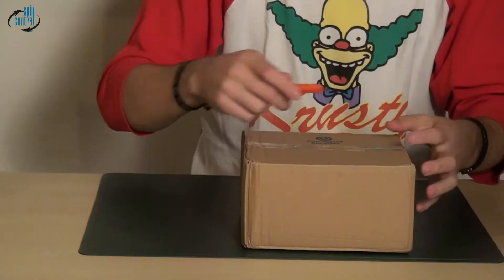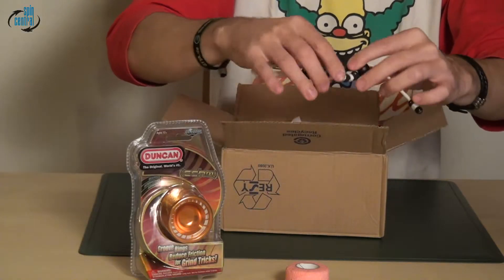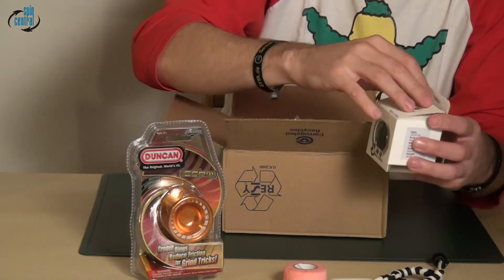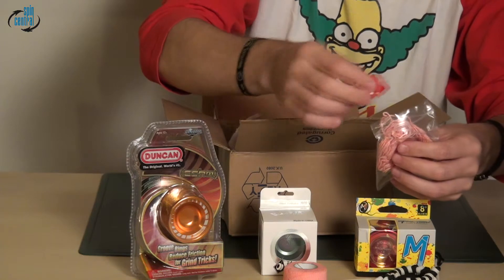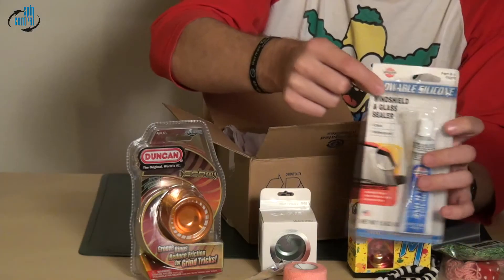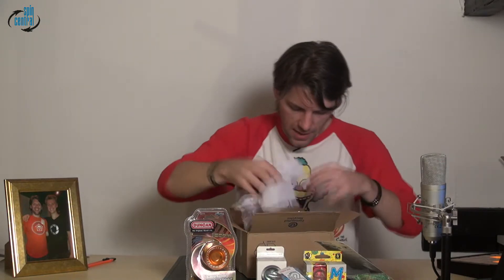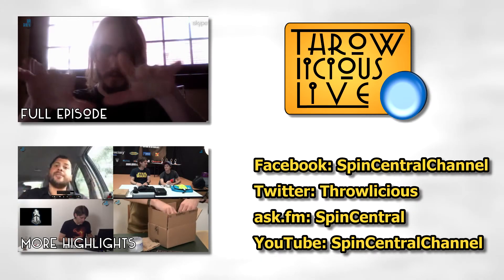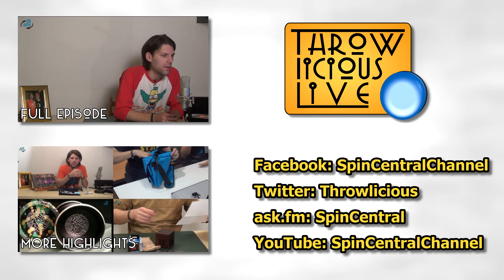YoyoZ Mystery Box | Throwlicious Unboxing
Unboxing of a Mystery Box from YoyoZ.co.uk